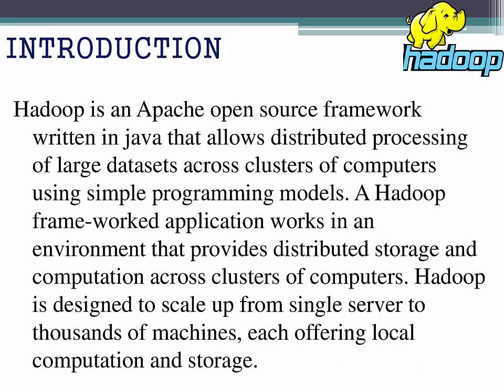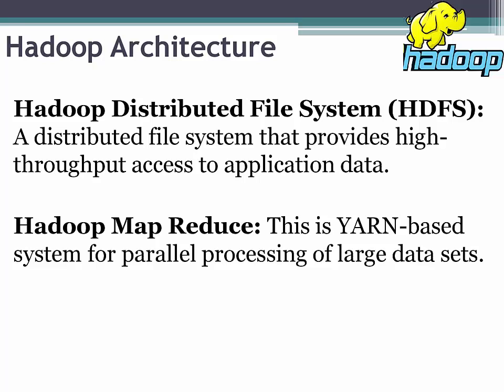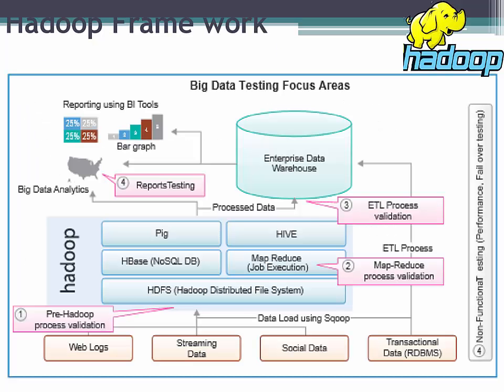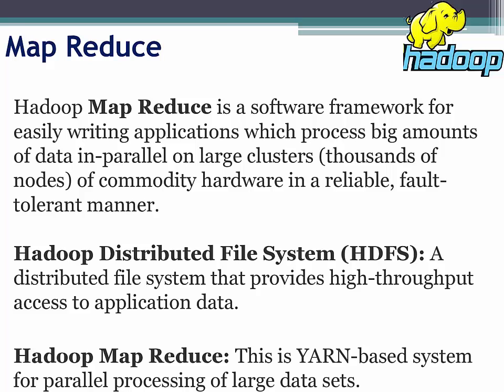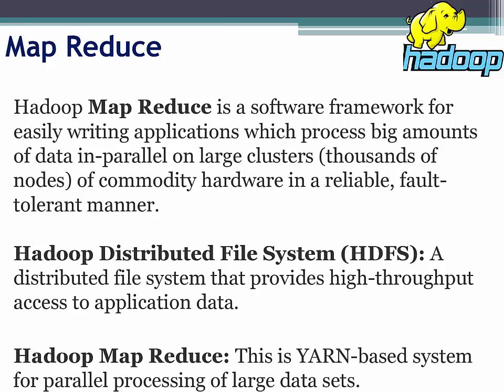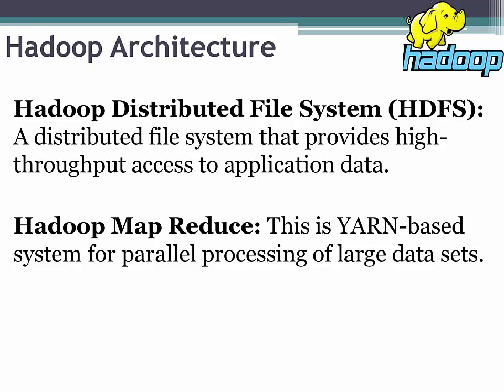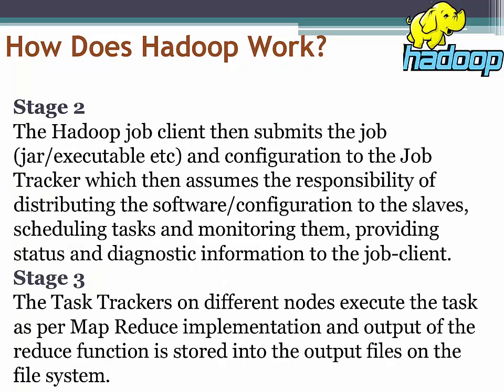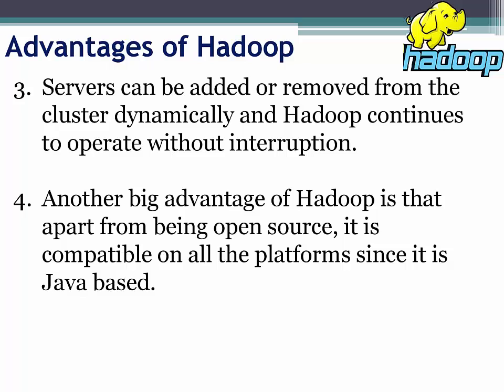Hadoop introduction By AJEET CHALAWADI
Hadoop is an Apache open source framework written in java that allows distributed processing of large data sets across clusters of computers using simple programming models. A Hadoop frame-worked application works in an environment that provides distributed storage and computation across clusters of computers. Hadoop is designed to scale up from single server to thousands of machines, each offering local computation and storage.

Hadoop Architecture

    Hadoop Common: These are Java libraries and utilities required by other Hadoop modules. These libraries provides filesystem and OS level abstractions and contains the necessary Java files and scripts required to start Hadoop.

    Hadoop YARN: This is a framework for job scheduling and cluster resource management.

    Hadoop Distributed File System (HDFS™): A distributed file system that provides high-throughput access to application data.

    Hadoop MapReduce: This is YARN-based system for parallel processing of large data sets.

Advantages of Hadoop

    Hadoop framework allows the user to quickly write and test distributed systems. It is efficient, and it automatic distributes the data and work across the machines and in turn, utilizes the underlying parallelism of the CPU cores.

    Hadoop does not rely on hardware to provide fault-tolerance and high availability (FTHA), rather Hadoop library itself has been designed to detect and handle failures at the application layer.

    Servers can be added or removed from the cluster dynamically and Hadoop continues to operate without interruption.

    Another big advantage of Hadoop is that apart from being open source, it is compatible on all the platforms since it is Java based.